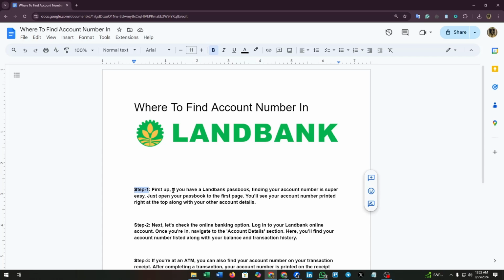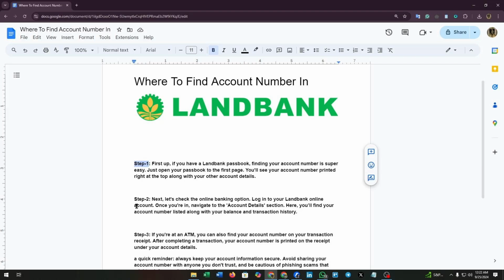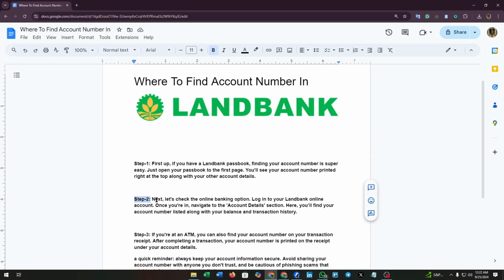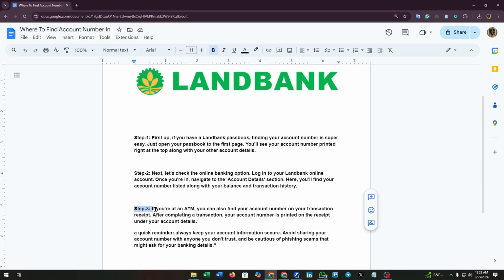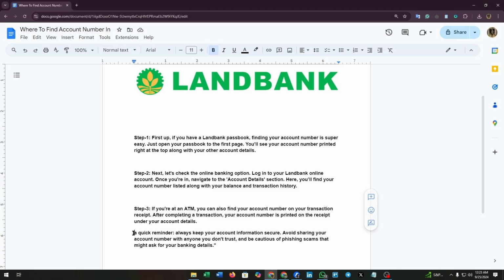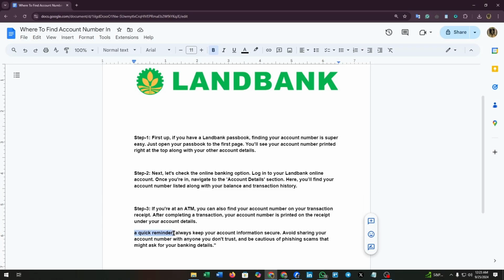Where To Find Account Number In Landbank | Quick and Easy - 2025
Where To Find Account Number In Landbank Quick and Easy In this video, we’ll show you where to find your account number in Landbank quickly and easily! Whether you’re using the mobile app or online banking, we’ve got the steps you need.